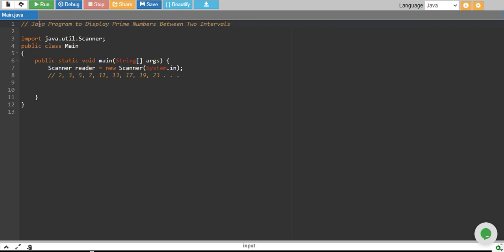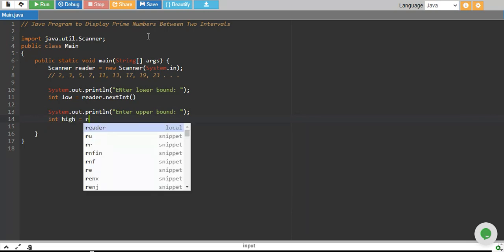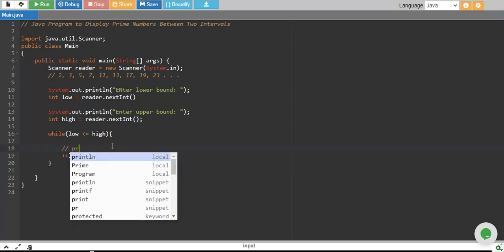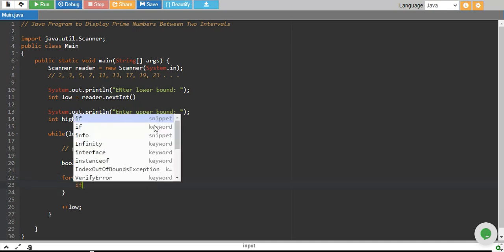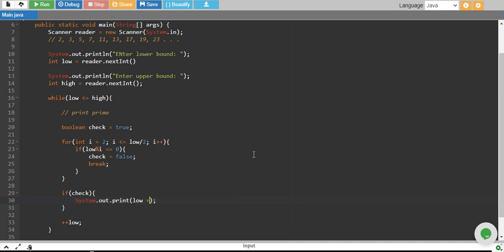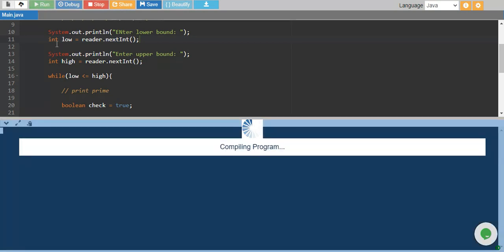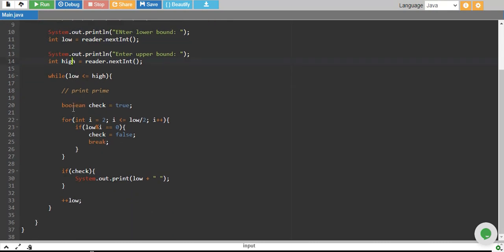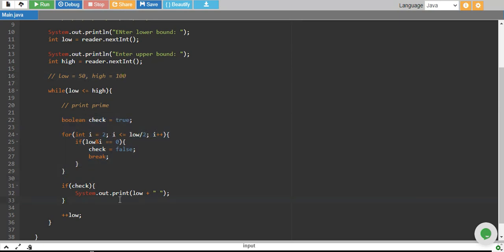Java Program to Display Prime Numbers Between Two Intervals